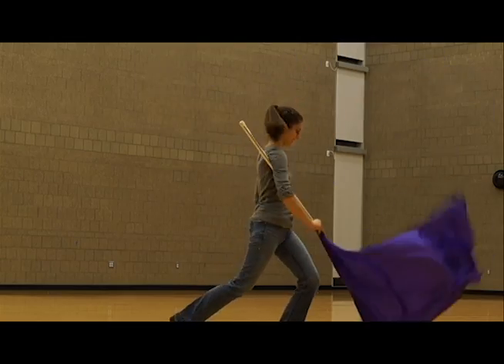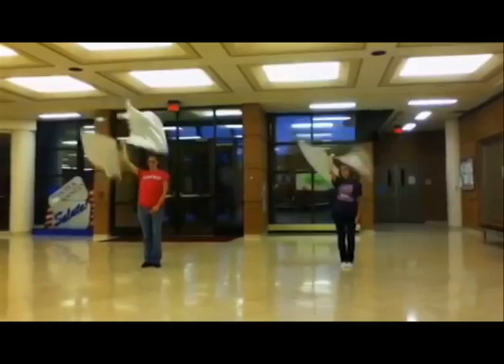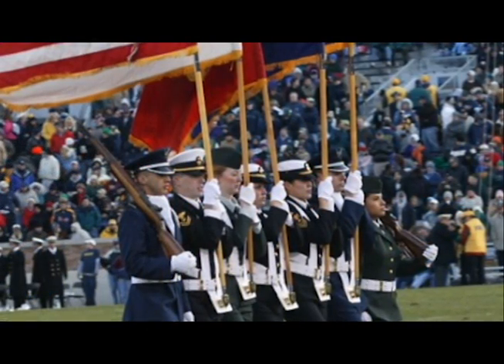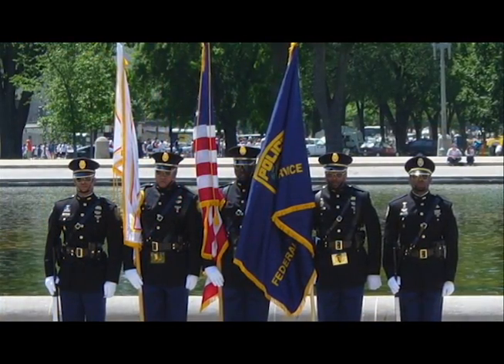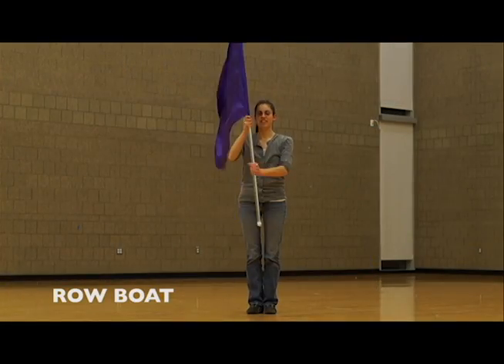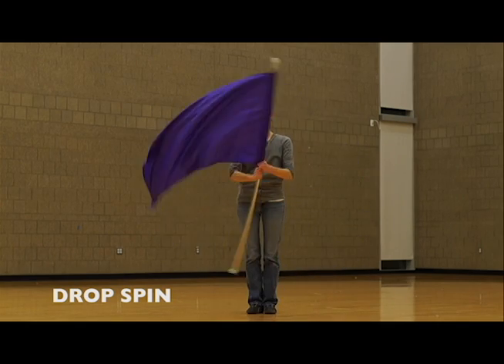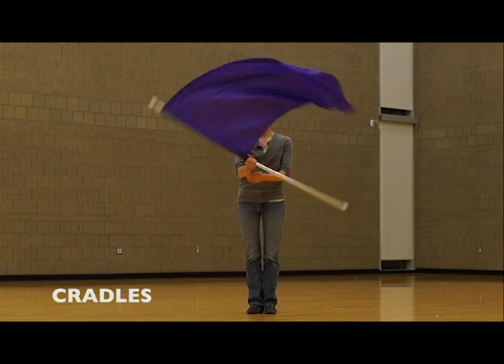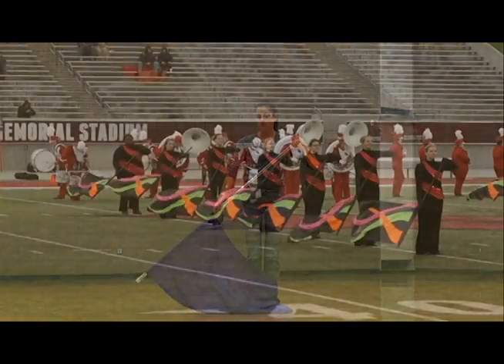Color Guard Documentary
A Color Guard documentary by Emily VanKirk

Saginaw Valley State University
Shaun Bangert's Video Production Class